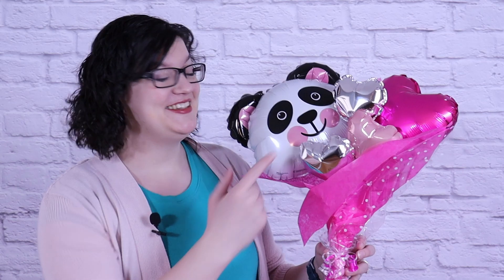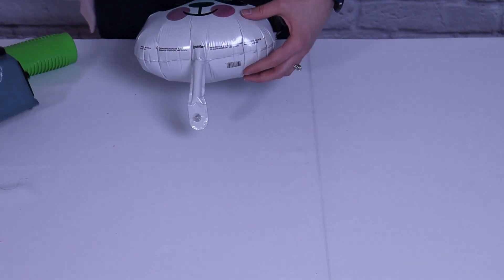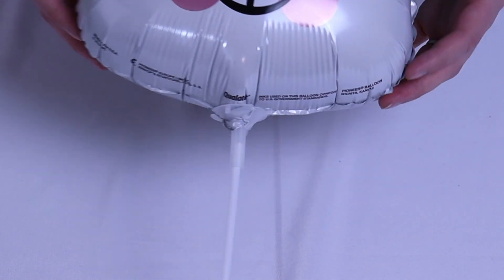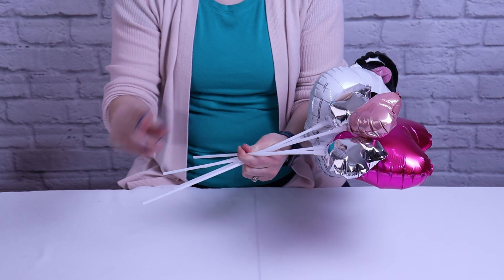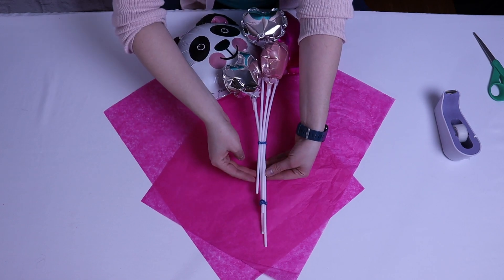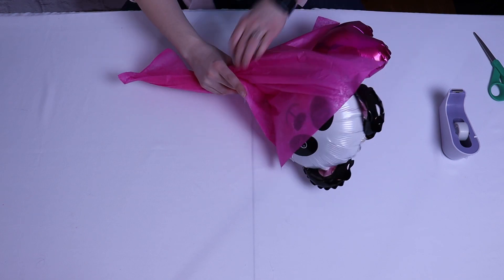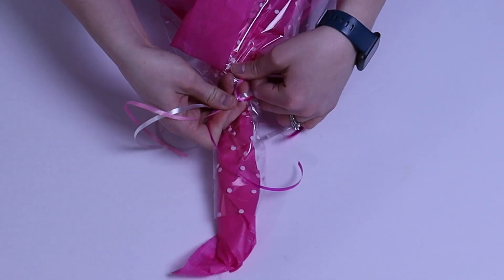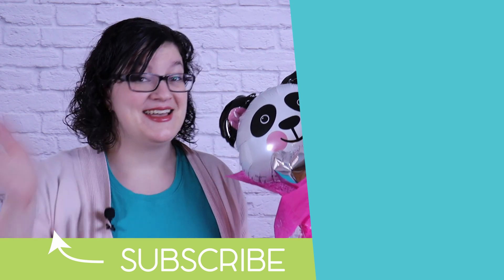DIY Balloon Bouquet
How to make a balloon bouquet gift. This easy to make bouquet makes a great gift for any occasion! New baby, birthday, anniversary or shower. This is the same size as a bouquet of flowers, but lasts so much longer!

Supplies/Tools
Mylar balloons
Tissue paper
cello wrap
Curling ribbon
Balloon sticks
Rubber bands
Tape
Scissors
Hand pump
Heat Sealer